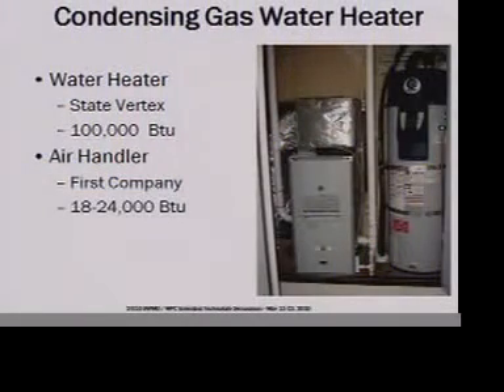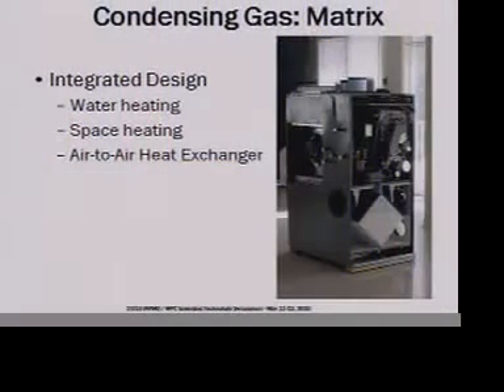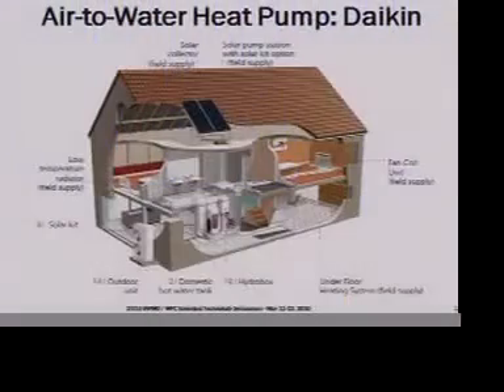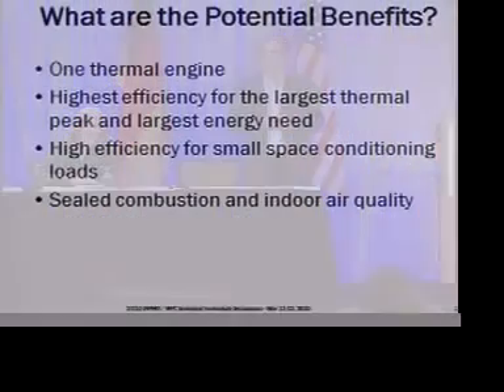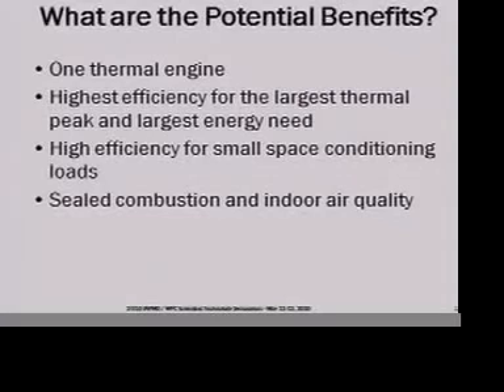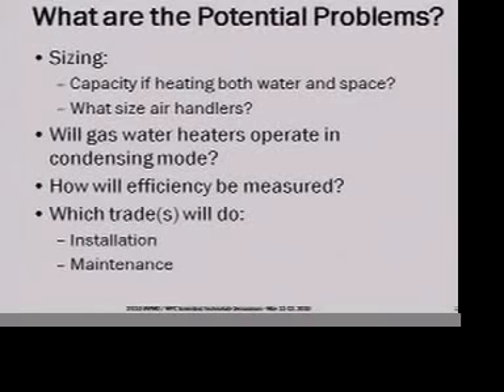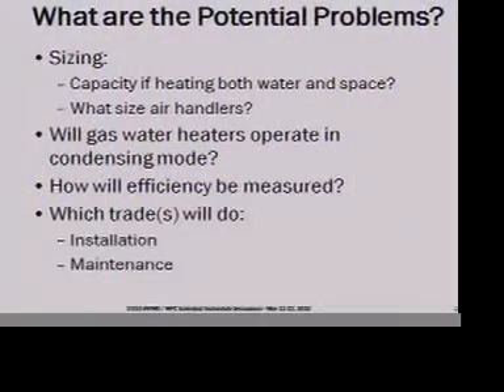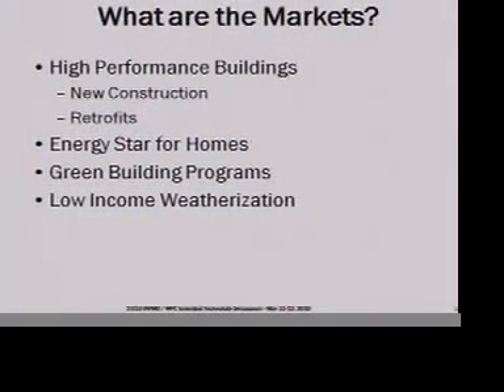ETS 2010 | The Future of Space Heating is a Very Efficient Water Heater - Part 2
As we drive the energy needs for single family heating and cooling down with more efficient building envelopes, water heating is increasing as a percentage of total energy use. Water heating is needed daily, while the need for heating and cooling is only a few to several hours of the day and not every day of the year. In addition, the power requirements for heating and cooling (Btu/hr) in these buildings, either peak or part load, are 1/2 to 1/10th that of the power needed to provide 2 gpm at 70F temperature rise, which is what is needed for a 2.5 gpm shower. We need to look at integrated systems in which the focus is on high efficiency hot water, and provide space conditioning as an ancillary, albeit very important service.

There are several ways to integrate water heating, space heating and space cooling into a single system. For heating only climates, one strategy is to use fossil fired water and space heating as a stand-alone system. We are very familiar with how to do this if the heating is hydronic, but we should be looking at how to do this with a forced air system. Another strategy is to have fossil fired water and space heating coupled with an AC system, again forced air for heating and cooling. Another strategy is to have an electric system, which for efficiency reason would be based on heat pump technology, and again forced air. Solar preheating could be included in all of these systems.

One format for this session could be one speaker covering the overall topic. An alternative is to have a moderator/facilitator set the tone and have manufacturers of the different technologies present their strategies. If this session is of interest, I will help organize the speakers and help facilitate the session.

Participants in this session will:
1) Gain an understanding of the magnitude and trends of water heating compared to space heating and cooling
2) Learn how a very efficient water heater can be the thermal engine for the space conditioning system
3) Identify which products are there today and which are emerging to implement this vision

This presentation was part of the 2010 International Emerging Technology Symposium, a two-day event that provided participants with an opportunity to view presentations and engage in timely discussions on how the water utility, manufacturing, engineering, and trade industries have found solutions through emerging technologies in the water efficiency, plumbing and mechanical industries.